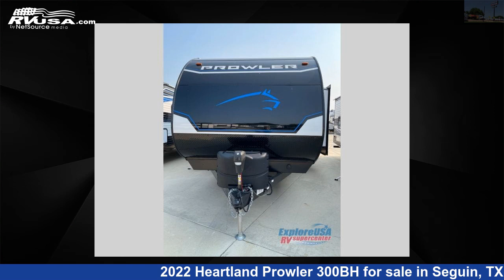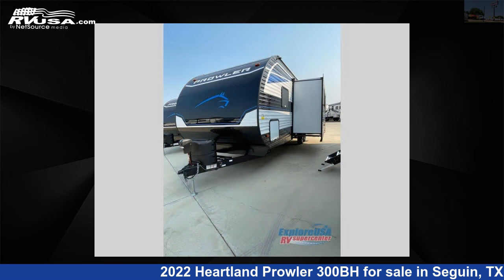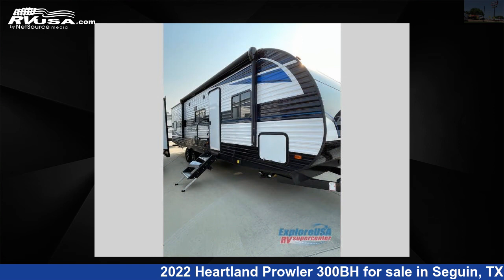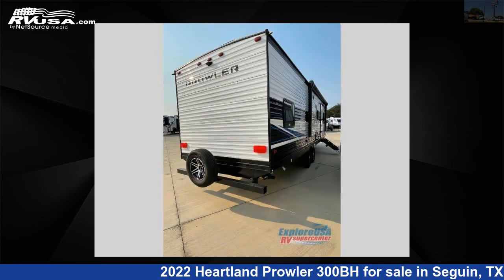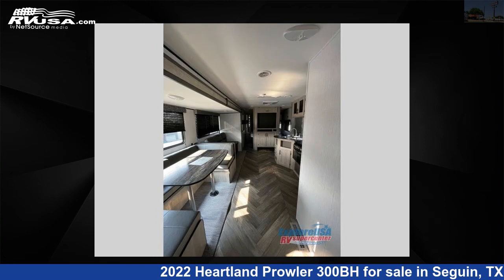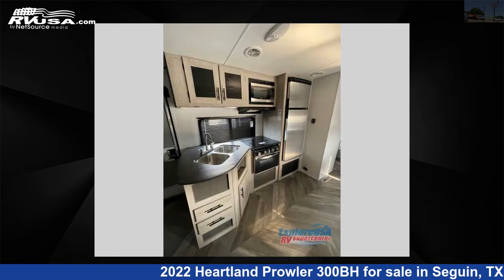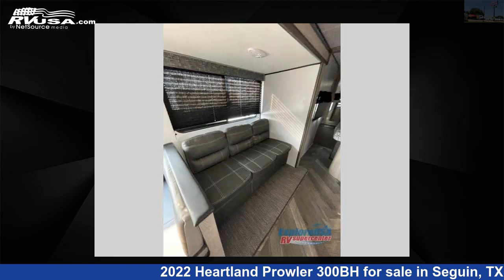Spectacular 2022 Heartland Prowler Travel Trailer RV For Sale in Seguin, TX | RVUSA.com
This 2022 Heartland Prowler 300BH is a Travel Trailer RV. It is located in Seguin, TX 78155 and is offered for sale by ExploreUSA RV Supercenter - SEGUIN, TX. This New Heartland Is 34' 0" in length and features 1 slideout, a OUTER BANK interior, sleeps 9, Slideout, and 41 gal fresh water capacity. The floorplan layout of this Travel Trailer features Bunkhouse, Front Bedroom, U-Shaped Dinette.